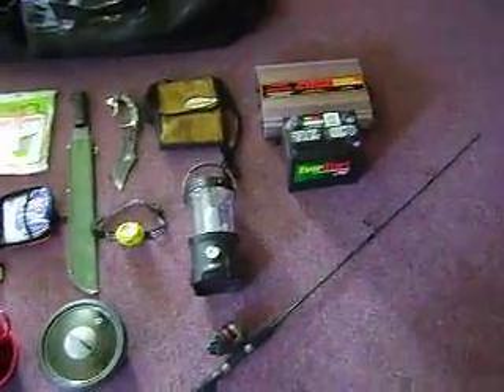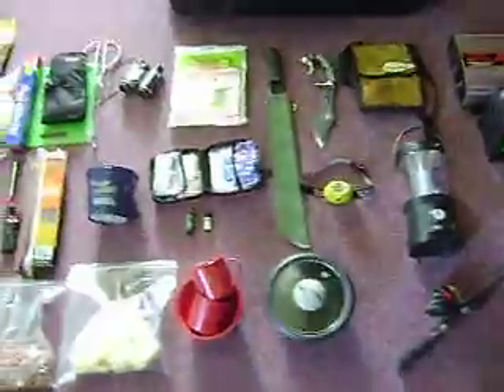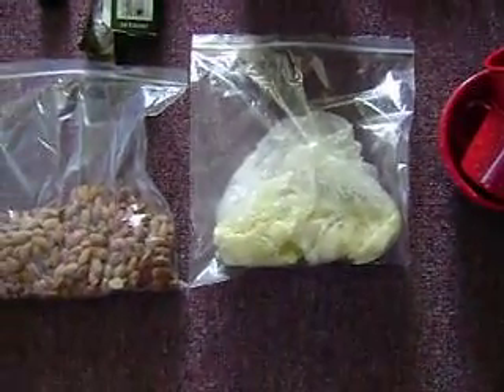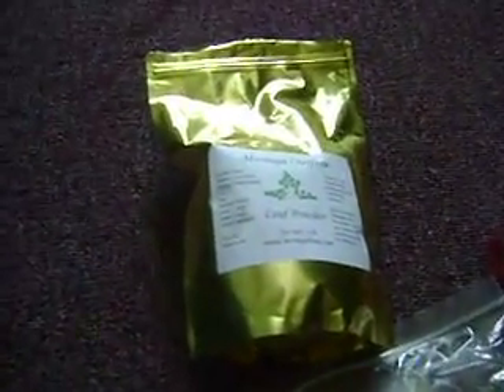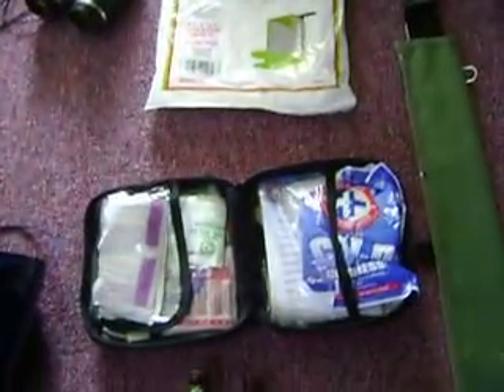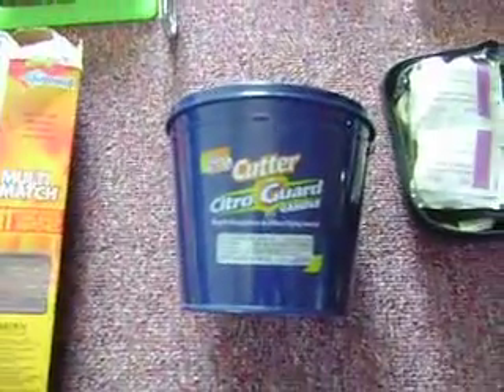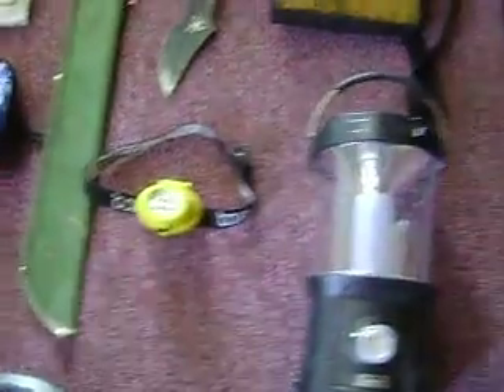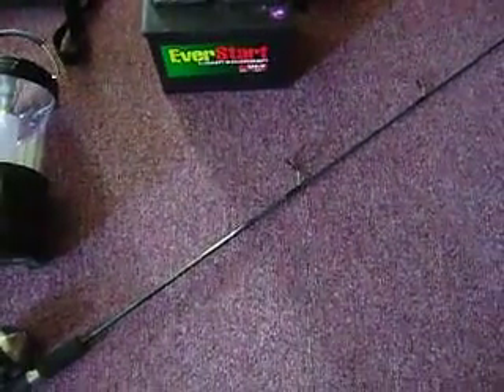2012 Survivial Camping Kit Part.1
2012 Survivial Camping Kit